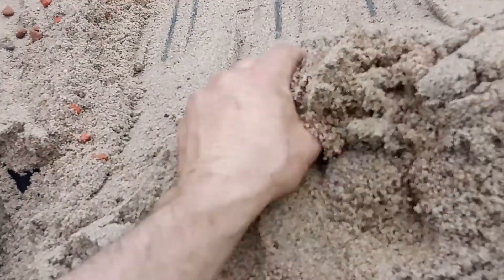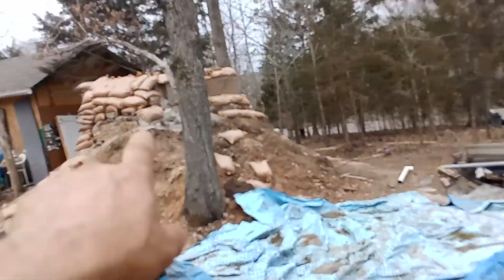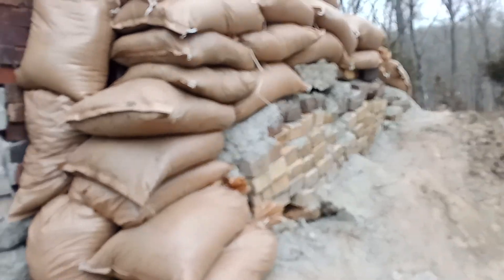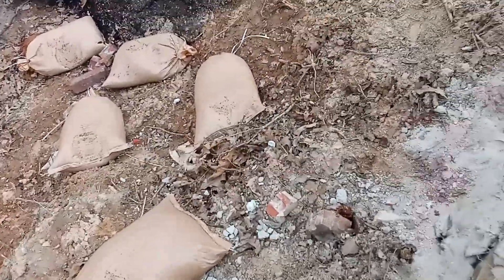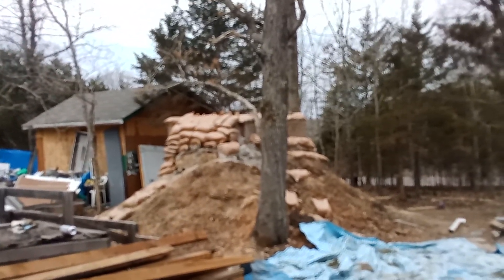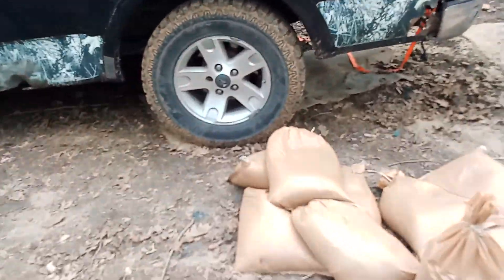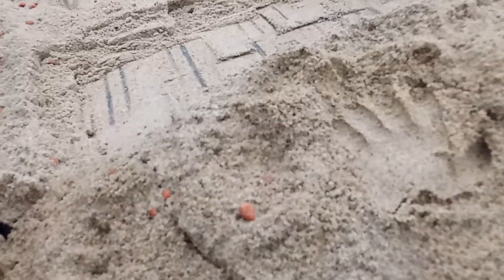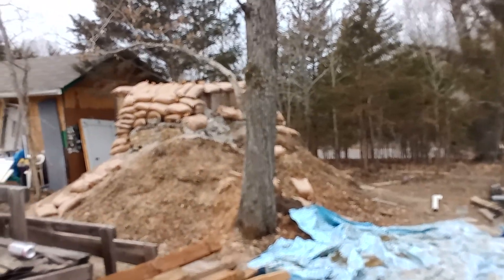Fallout shelter for WW3 sandbaggy.com